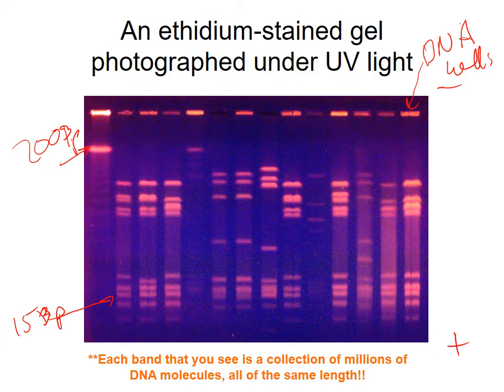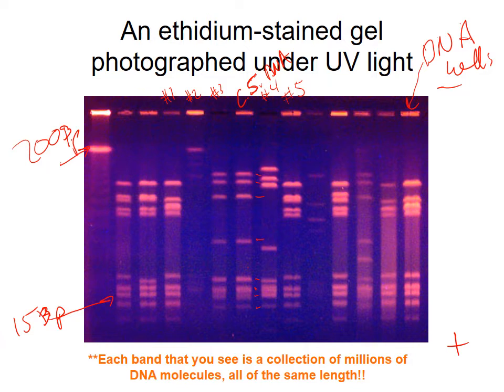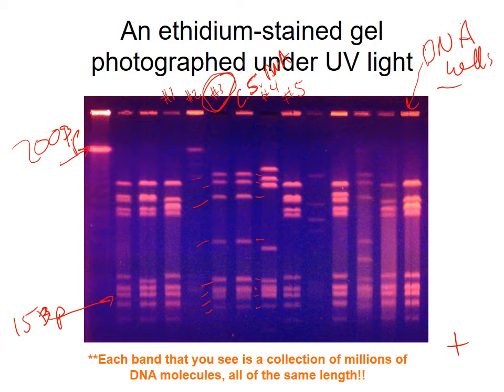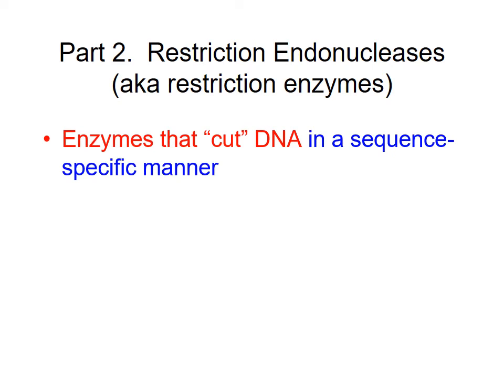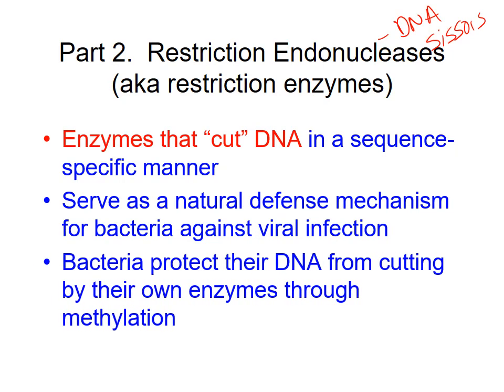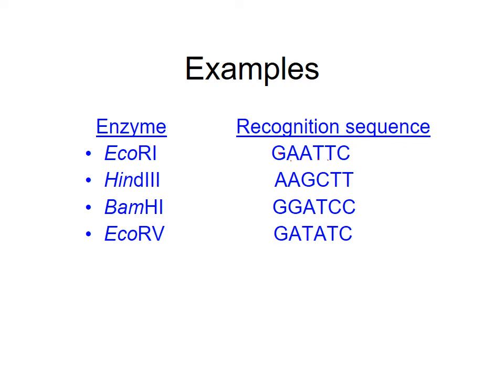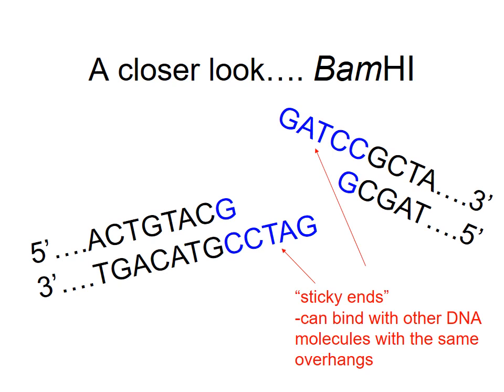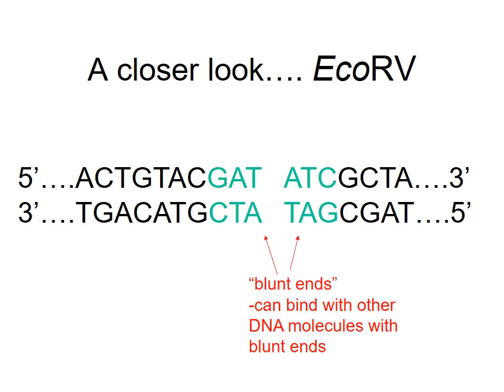Gel Electrophoresis part2